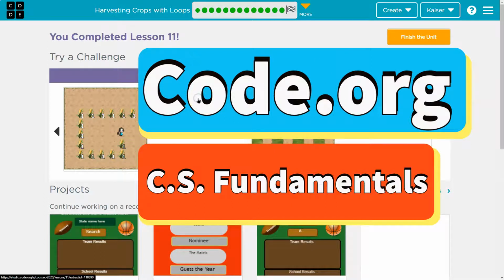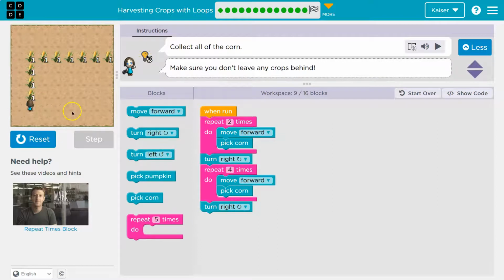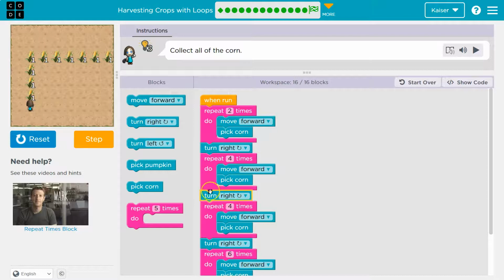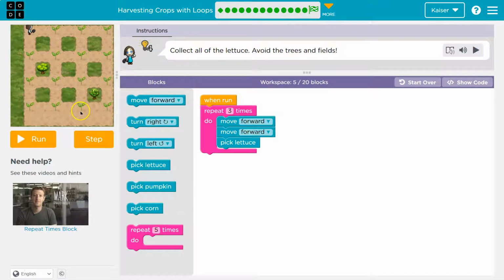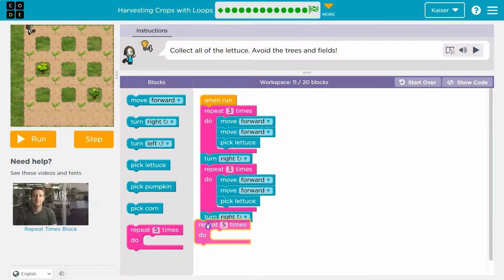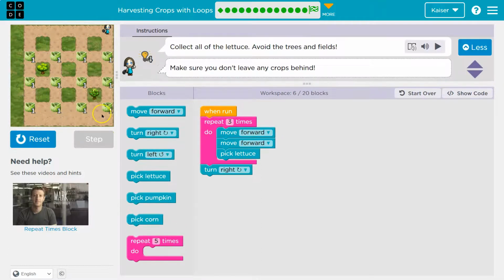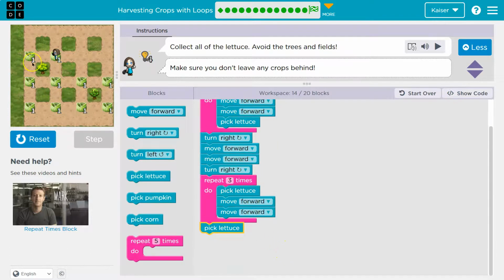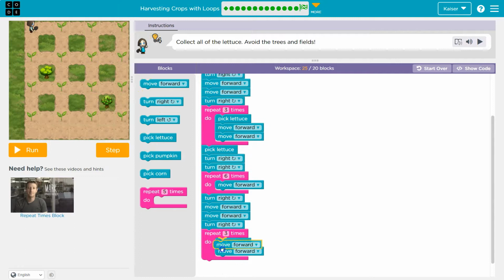Code.org Course C Lesson 9 Harvesting Crops with Loops | Challenges | Answers Explained | Express 19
Ready for a challenge? This tutorial is focused on the two end of lesson challenge levels that are part of Harvesting Crops with Loops. Harvesting Crops with Loops is lesson 9 from Course C, part of Code.org's C.S. Fundamentals. This lesson is an excellent way to learn to code. Each part challenges students to accomplish a new task while learning computer science concepts. C.S. Fundamentals is often used in elementary and middle schools. In this video, I go through each bubble/puzzle/part, walking through step-by-step how to get the right answers for this lesson. Let's have fun, learn to program, build cool stuff, and then go change the world!